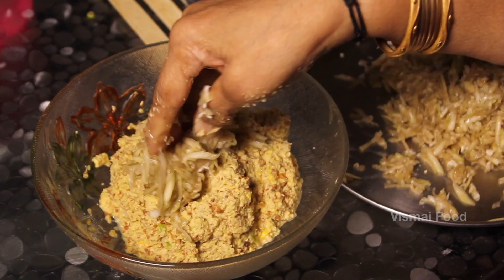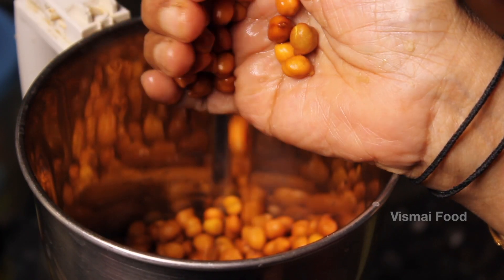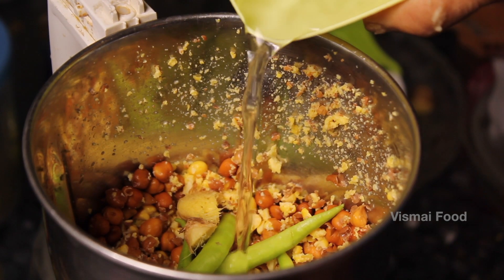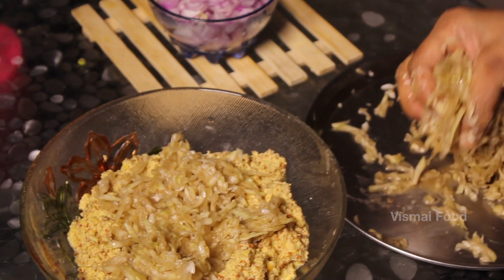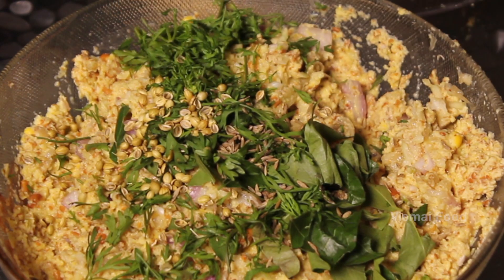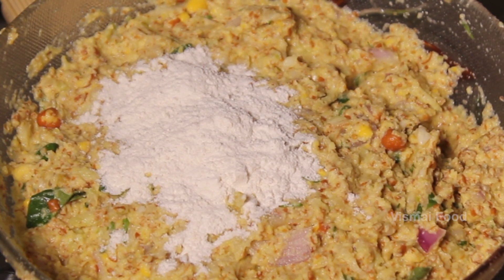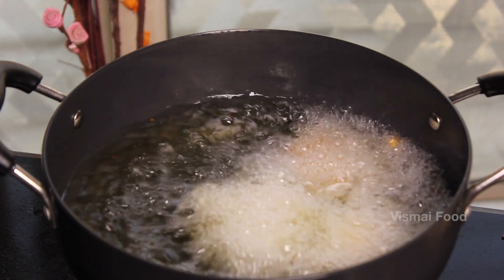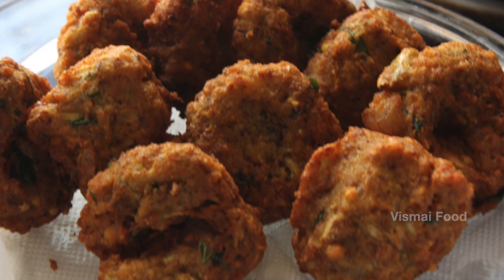Crunchy Cabbage SenagalaWada|| Crunchy Cabbage Chena Wada||By Dr. Vijaya Rao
3-4 Soaked Chana 1 Cup
Grated Cabbage 2 Cups
Green Chiles 3-4
Ginger 1 Inch
Chopped Onion 1/2 Cup
Chopped Curry Leaves 1 Sprig
Chopped Coriander leaves 1/2 Bunch
Salt to taste
Crushed Coriander Seeds 1/2Tsp

1. Grind Soaked Chana Coarsely adding  Very little Water
Along with Green Chiles and Ginger

2) Add Chopped Squeezed grated Cabbage, Onions, Curry LEaves, Corinader Seeds, Chopped Coriander, Jeera and Salt to taste

3) Mix all Well

4) Add 2Tbsps Rice Flour (or) Add according to wada batter Consistency

5) Drop Batter dollop in to the hot and Fry until it turns Golden Brown

6) Make sure your flame should be medium while frying.

7) Enjoy piping hot wadas with any Tangy or Spicy Chutney